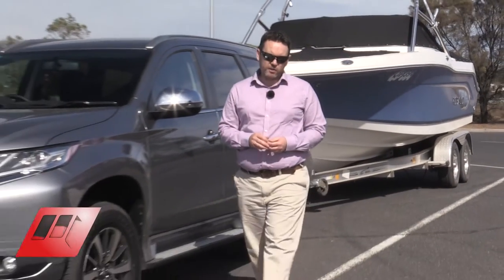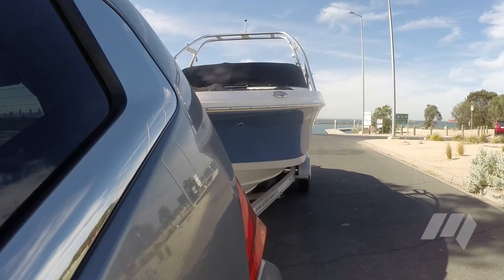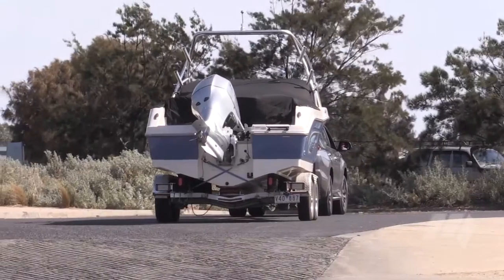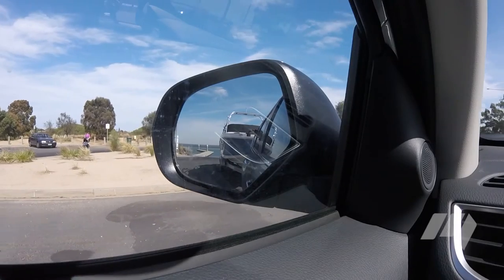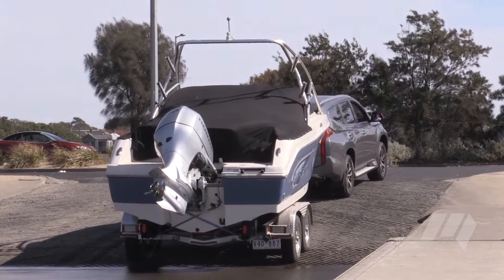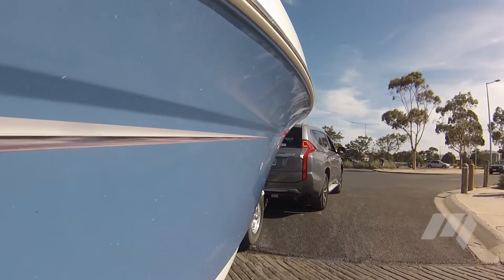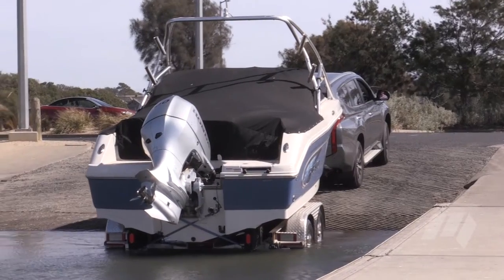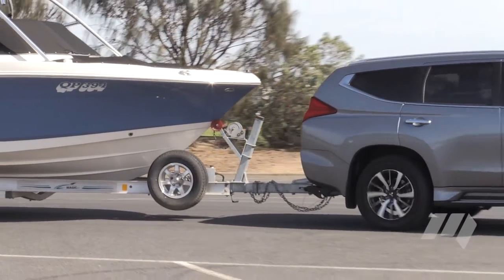How to reverse a trailer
Reversing a trailer can be an embarassing and sometimes costly exercise if you get it wrong